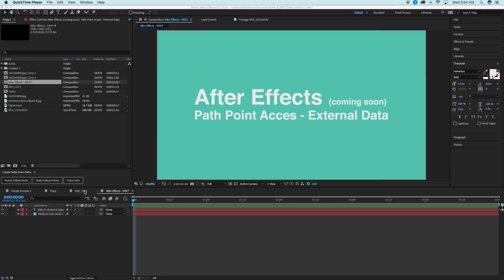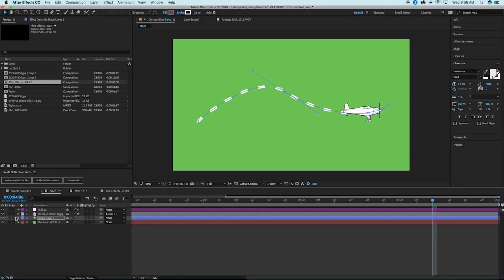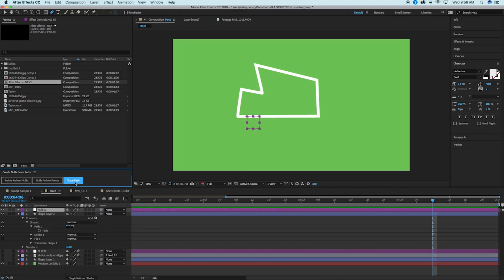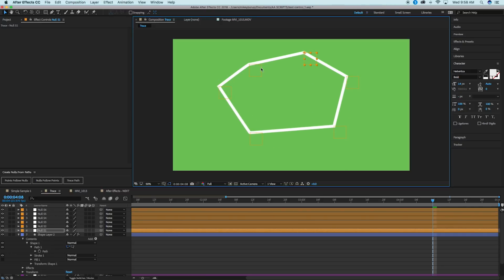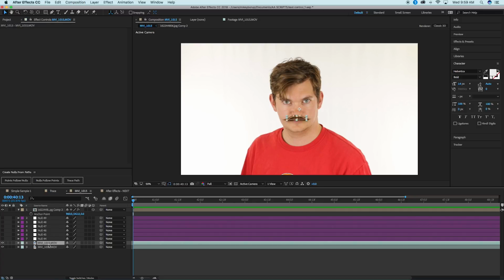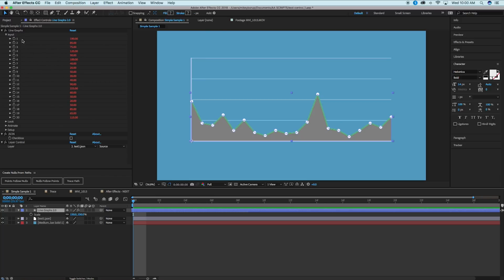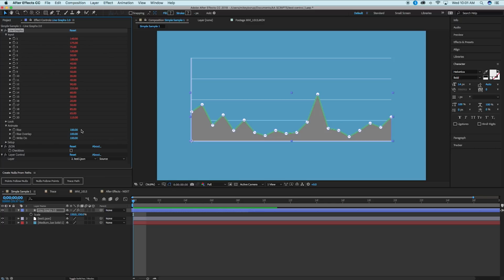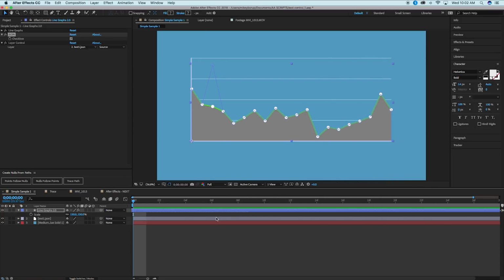Path point access and more in After Effects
Check out some of the new features coming out soon in the next update to After Effects.  Plus a sneak peek at a new preset update I'm working on for charts and graphs. For awesome tools and plugins for After Effects, go